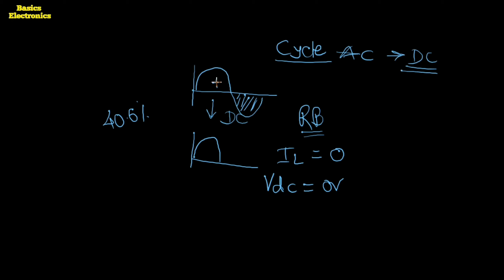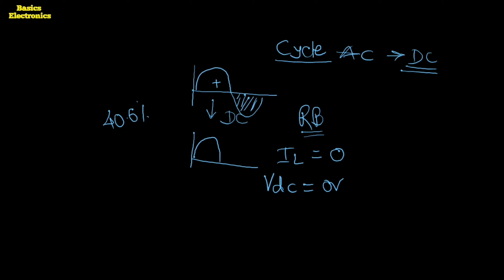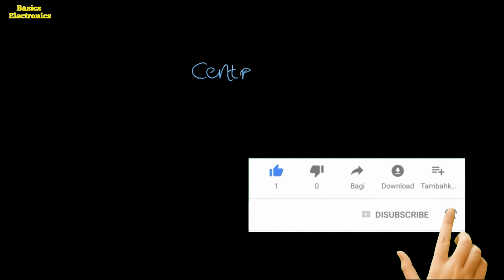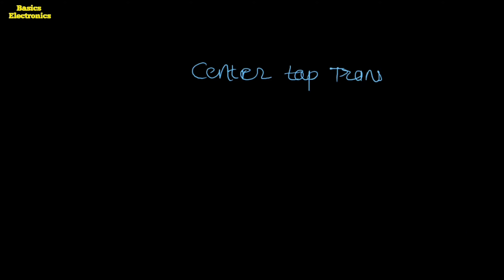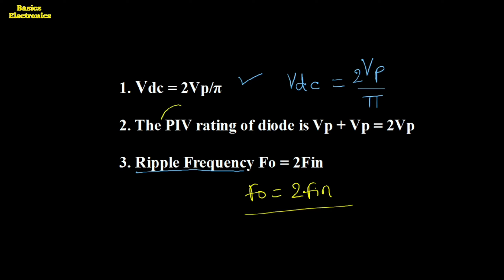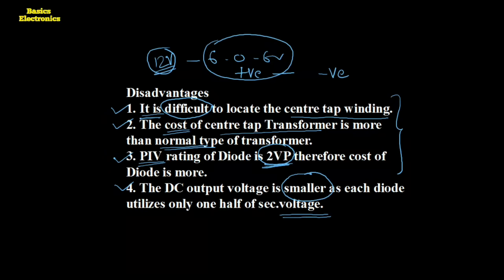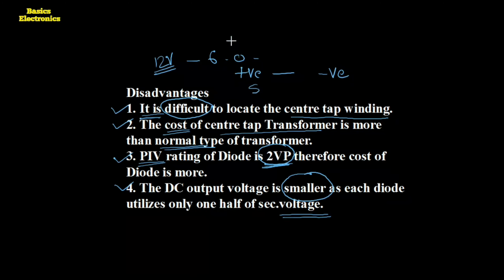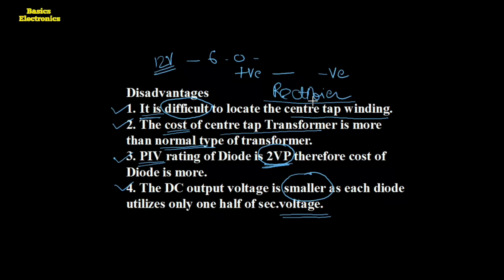Explanation of Working of Center tap full wave Rectifier in detail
To utilize to the negative half cycle of Ac supply to Diodes are connected with a special type of Transformer called a center tap Transformer. In this transformer, the middle terminal is tapped so that the upper terminal A and lower terminal B becomes opposite in phase.
The center tap full wave rectifier consists of a center tap transformer and two diodes D1 & D2 connected with the center tap transformer as shown in the circuit diagram and the output is taken across the load resistance RL. Diode D1 utilizes the ac voltage across the upper half of the secondary winding while Diode D2 uses the lower half of the secondary winding.

In this video lecture, I had explained the working of a center-tapped full-wave rectifier in detail.